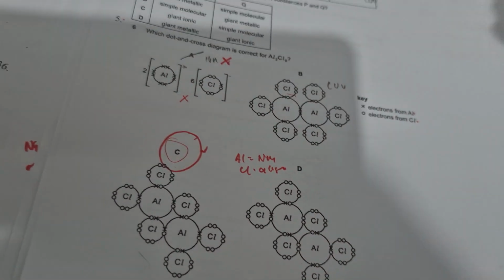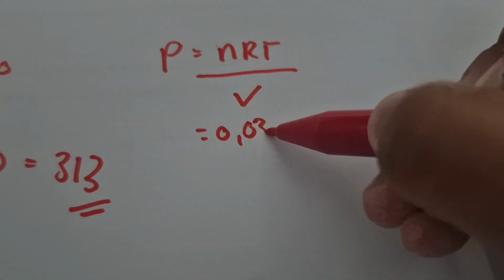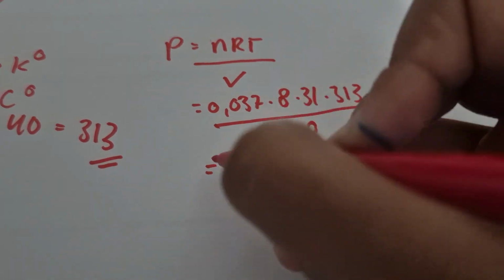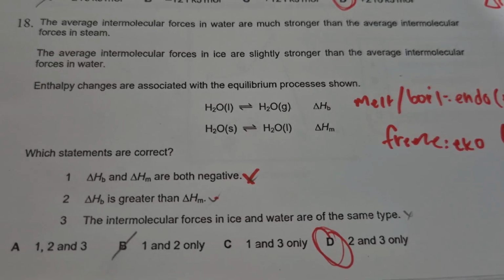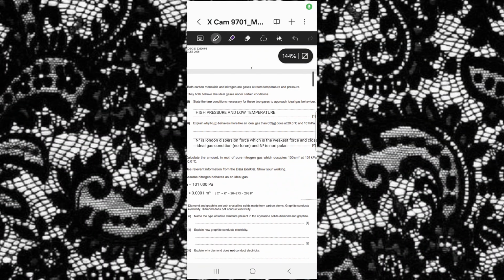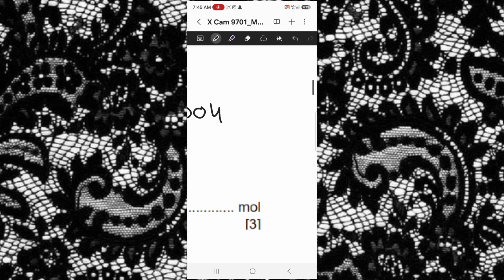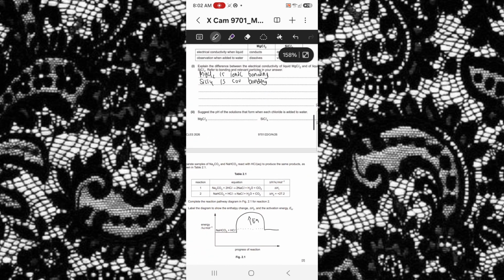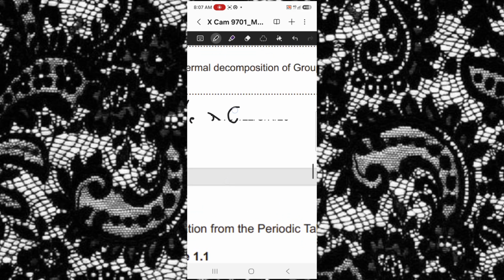CHEMISTRY EXAM REVISION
sorry if theres many mistakes, corrupted sound and irrelevant answer